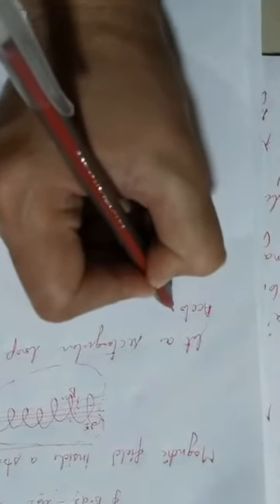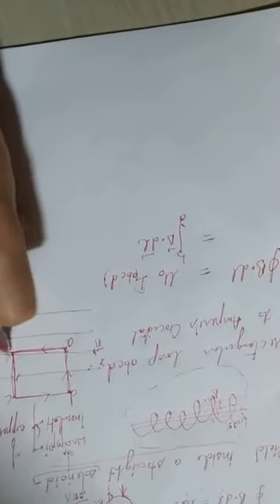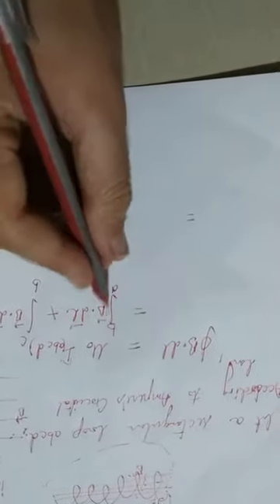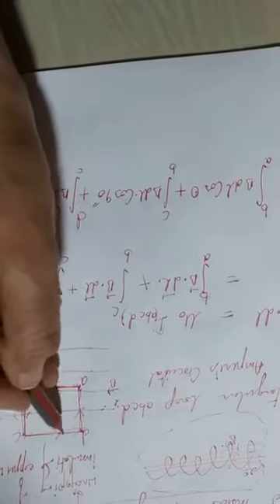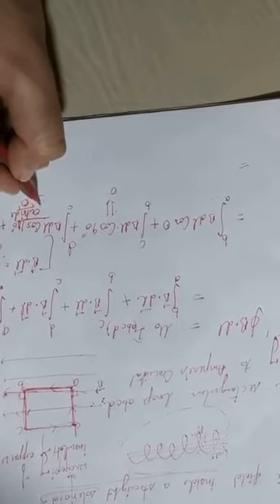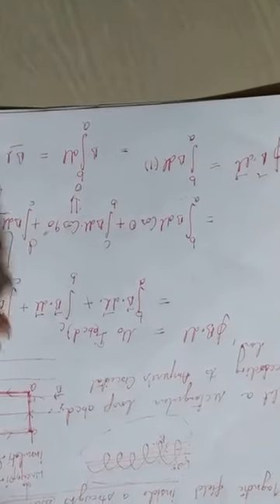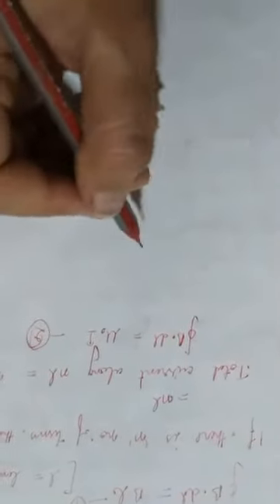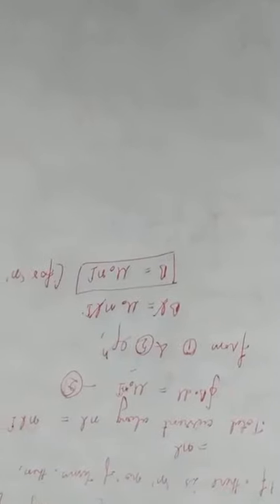Class 12th physics chapter 4 part 4